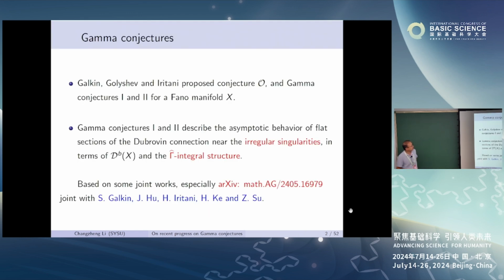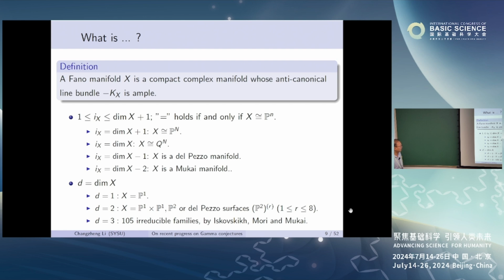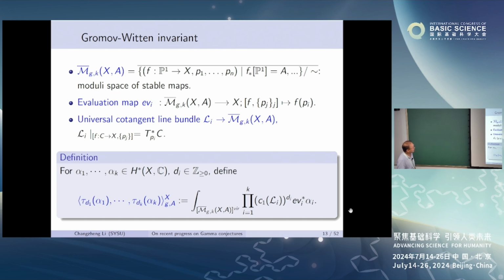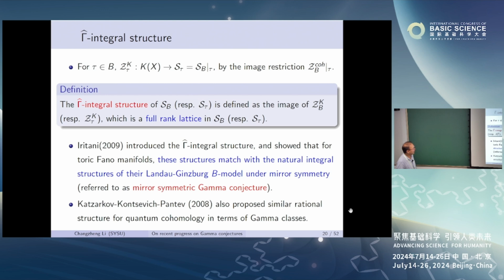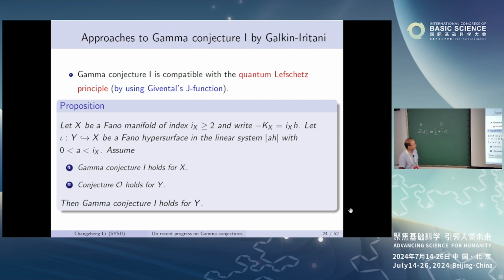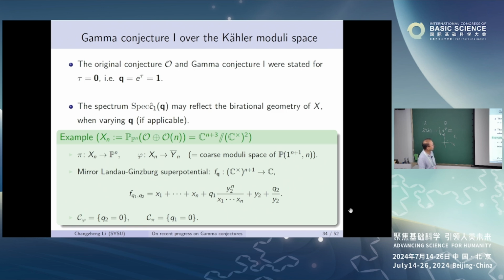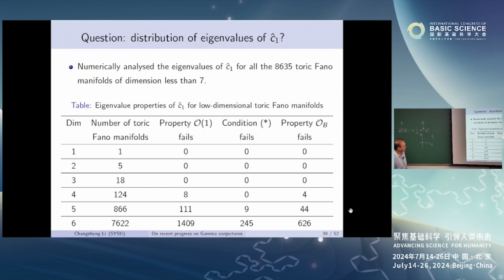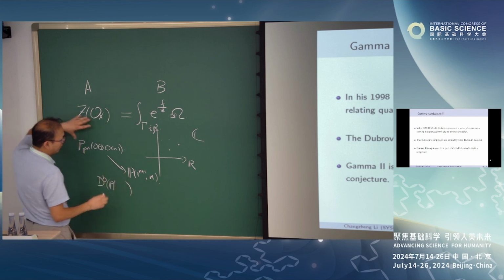Changzheng Li: On recent progress on Gamma conjectures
In this talk, we will review recent progress on Gamma conjectures proposed by Galkin, Golyshev and Iritani. Especially, we will discuss some modifications for Gamma conjecture I, and discuss Gamma conjecture I over the Kahler moduli space. This is based on my joint work with Sergey Galkin, Jianxun Hu, Hiroshi Iritani, Huazhong Ke and Zhitong Su.